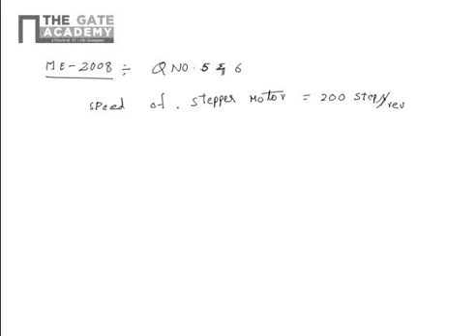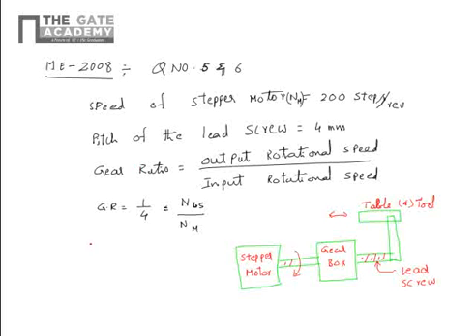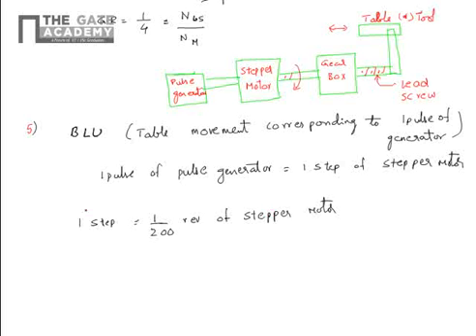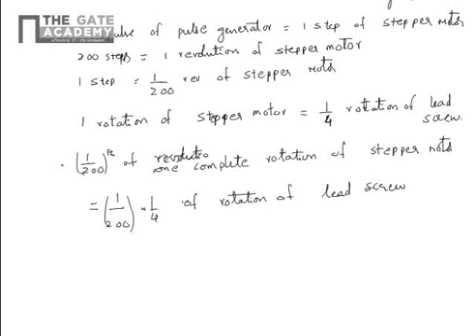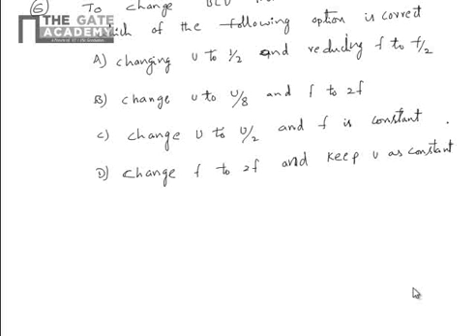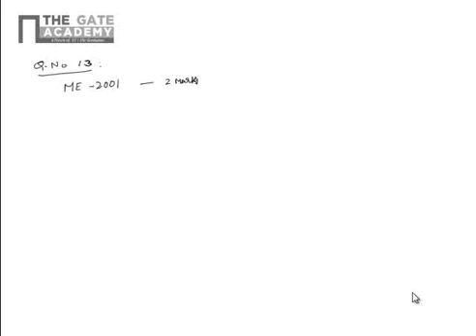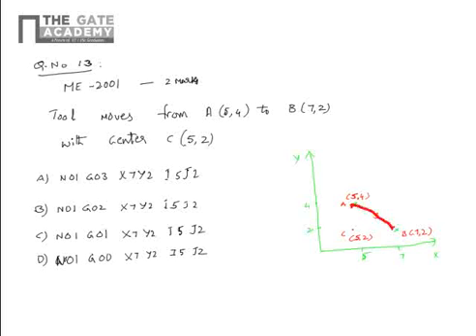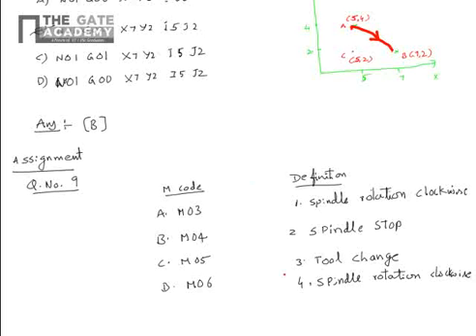37 computer integrated manufacturing CIM CADCAM